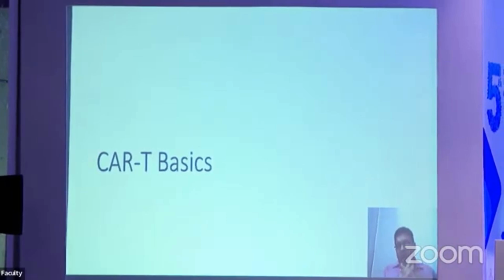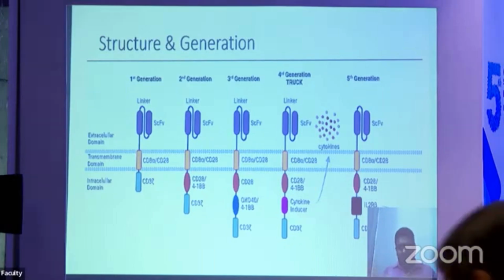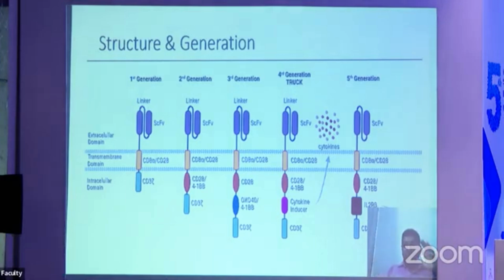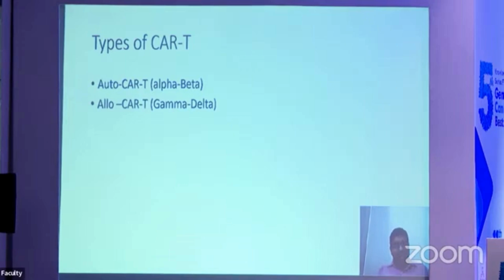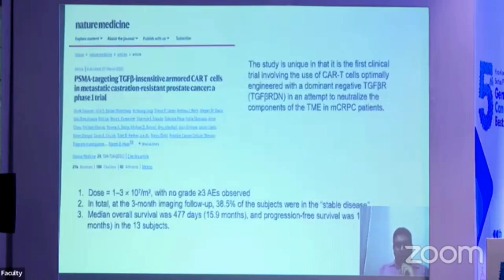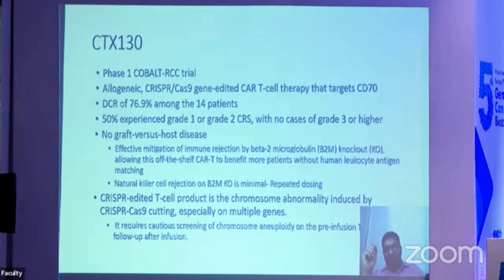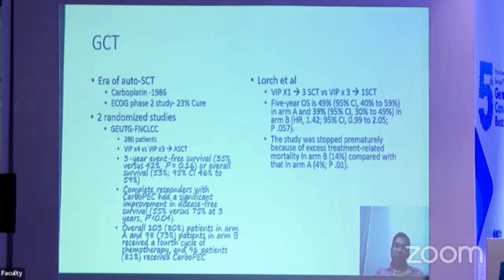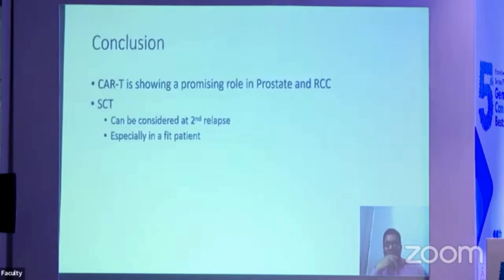Exploring CAR T Cell Therapy for Urothelial Metastatic Cancer | CRS 2024 Knowledge Series - Day 2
Welcome to Day 2 of the Cancer Research and Statistic Foundation's 05th Knowledge Series for Genitourinary Cancers - Best of 2023. Held on 12th May 2024 at The Pride Aero City Delhi, this event is supported by the Institute of Pulmonology Medical Research & Development and the Sunrise Oncology Centre.

In Session 2, we delve into Urothelial Metastatic Cancer with a focus on CAR T Cell Therapy, presented by the renowned Dr. Vijay Patil.

Session Highlights:

CAR T Cell Therapy Overview:
Dr. Patil provides an in-depth look at CAR T Cell Therapy, a groundbreaking approach in treating metastatic urothelial cancer. Discover how this innovative therapy is transforming patient outcomes.

Clinical Insights and Results:
Learn about the latest clinical trials, treatment responses, and the efficacy of CAR T Cell Therapy in managing advanced urothelial cancer.

Future Directions:
Explore the potential future applications and developments of CAR T Cell Therapy in oncology, particularly for urothelial cancers.

This session is essential for oncologists, researchers, and healthcare professionals interested in the latest advancements in cancer immunotherapy. Gain valuable insights into how CAR T Cell Therapy is shaping the future of metastatic urothelial cancer treatment.

About Cancer Research and Statistic Foundation (CRS):
CRS Foundation is dedicated to advancing cancer research and improving patient care. Our Knowledge Series offers a platform for exploring the latest innovations and research in oncology.

Supported By:

Institute of Pulmonology Medical Research & Development: Pioneering research in pulmonology and oncology.
Sunrise Oncology Centre: Leading advancements in cancer treatment and research.